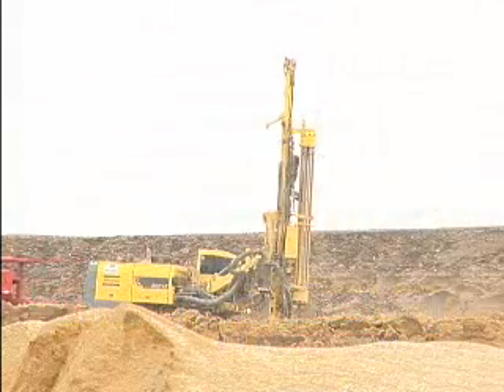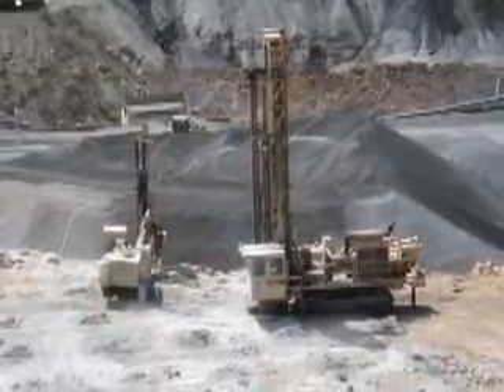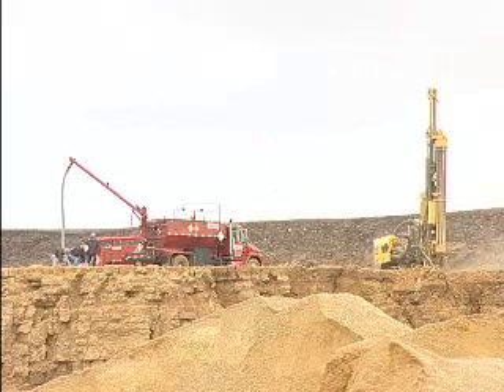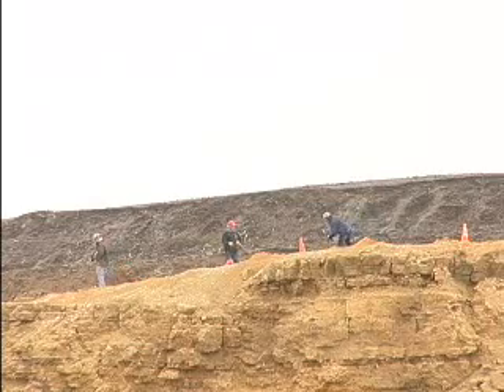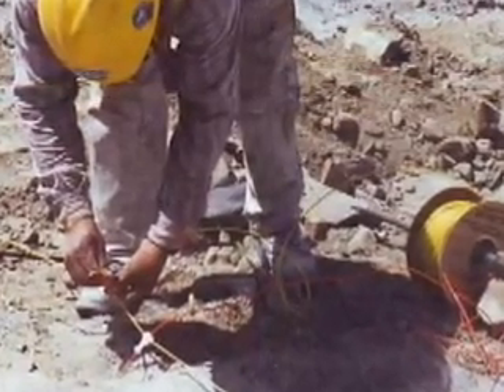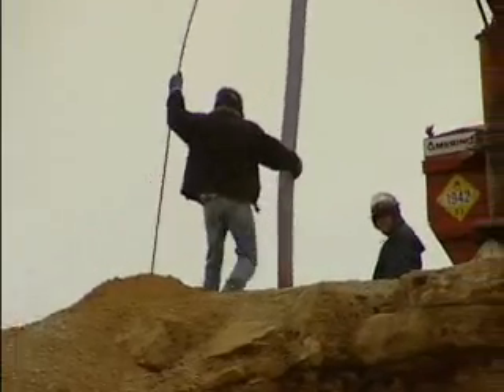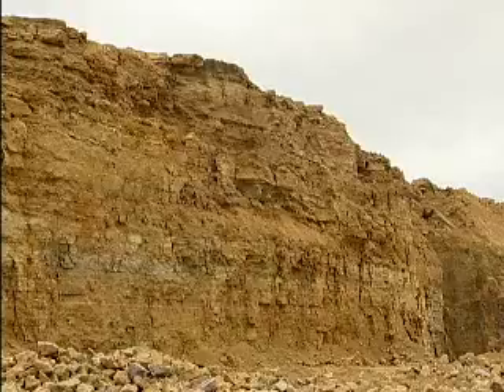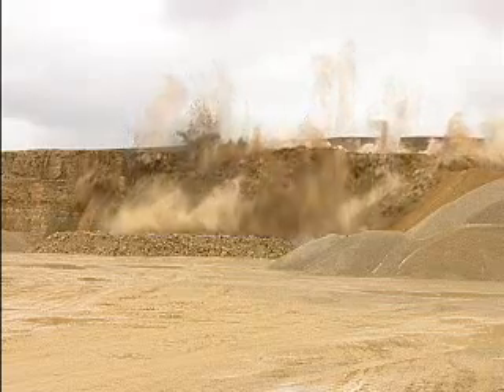Drilling and Blasting Introduction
Shot, Edit, Voiced, Produced - An Introduction to Drilling and Blasting in the Construction Industry